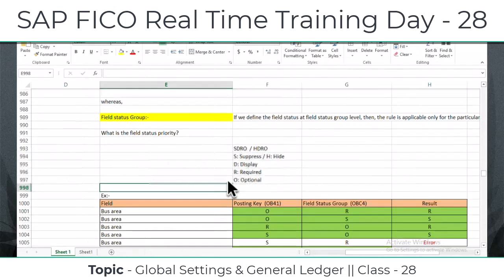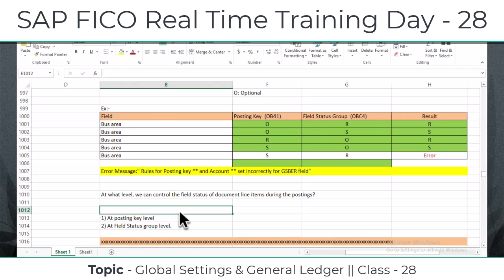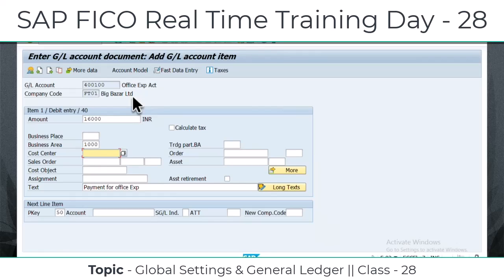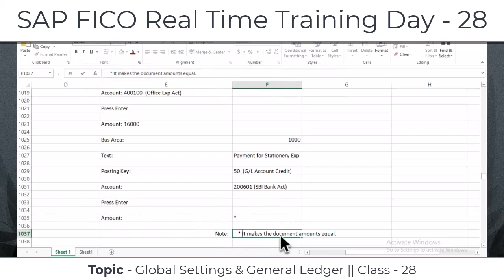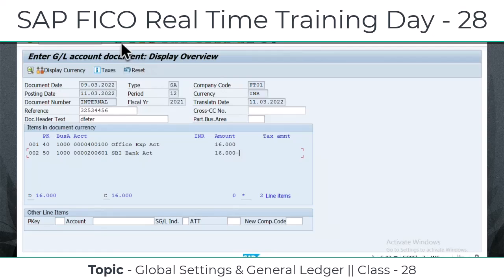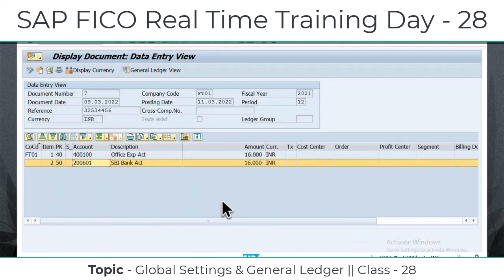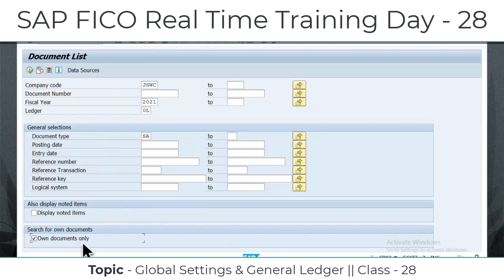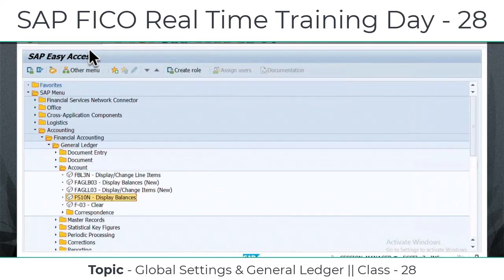SAP FICO Realtime Training Course Day 28 || Topic - General Ledger & Global Settings